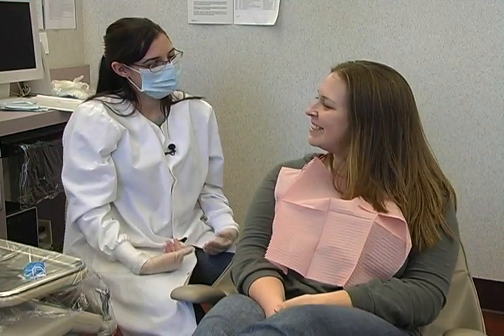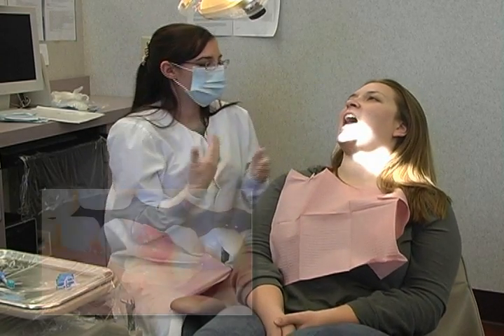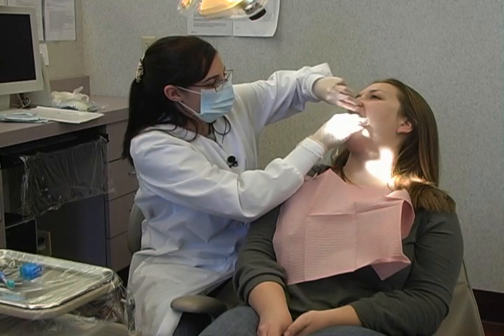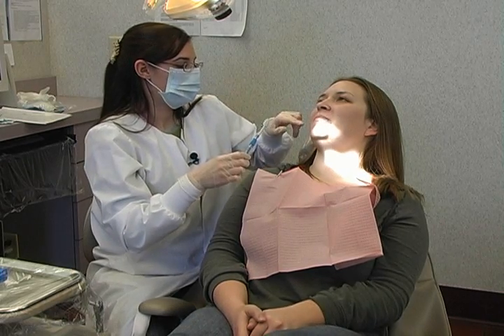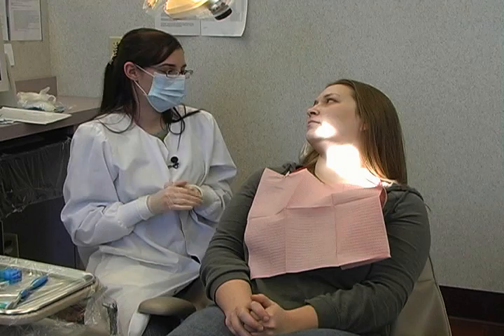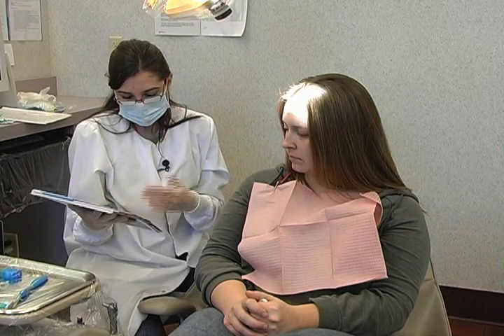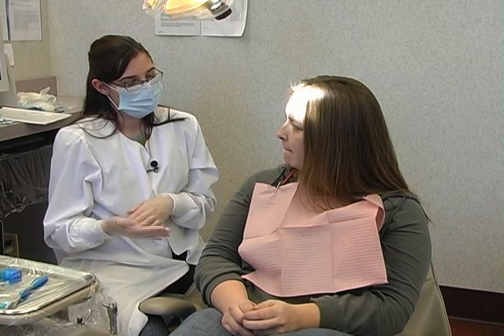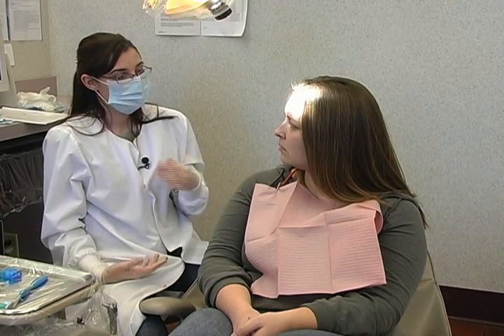Dental Hygiene Patient Education Gingivitis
Gretchen, a 28 year old patient who is pregnant with her first child, presents  with an acute case of gingivitis and reports of frequent morning sickness.